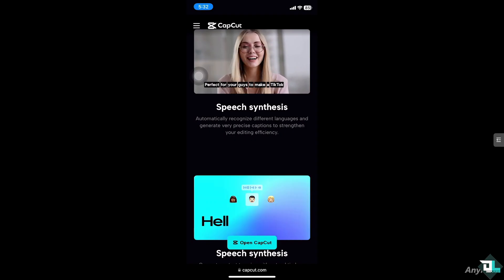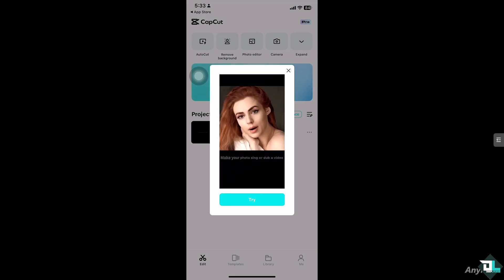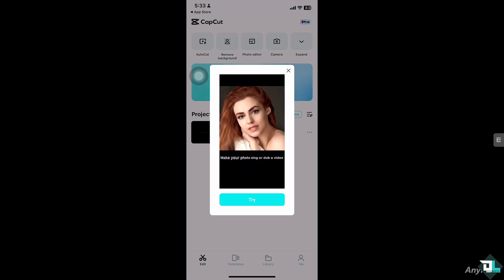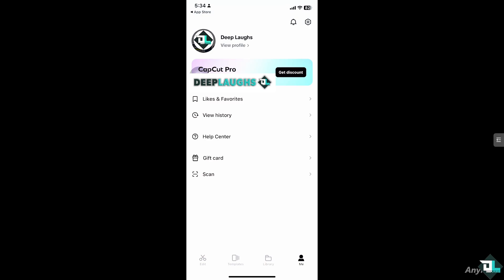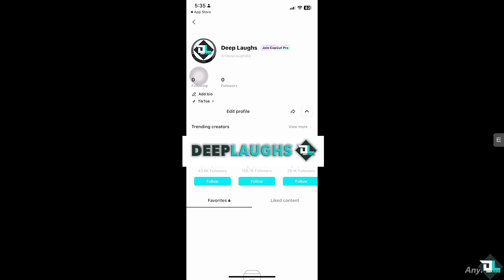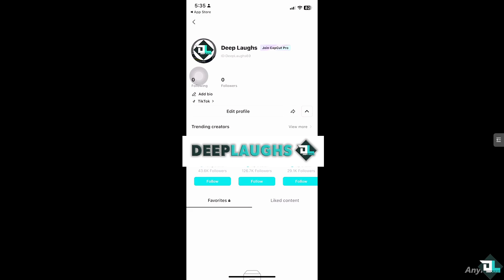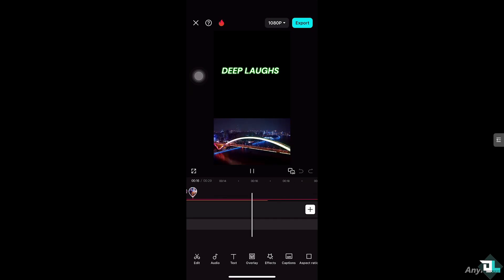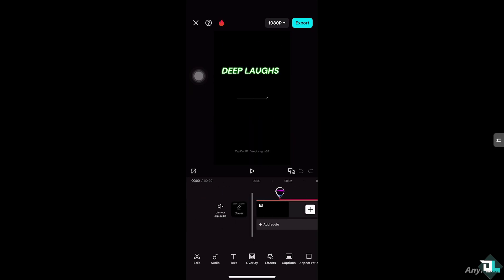How to Find Capcut ID (Full 2025 Guide)